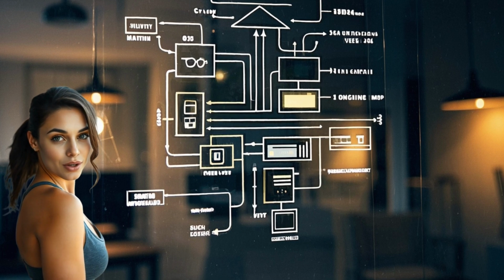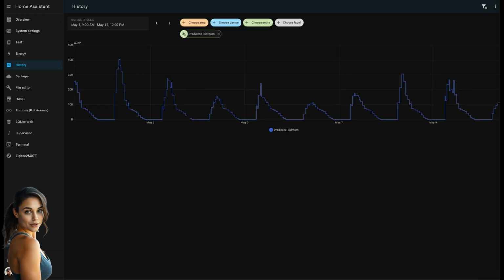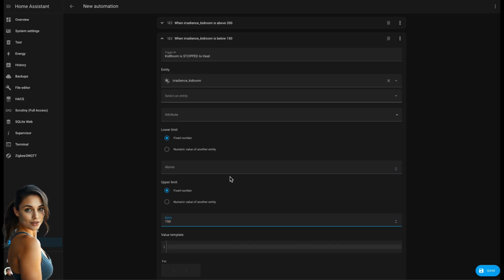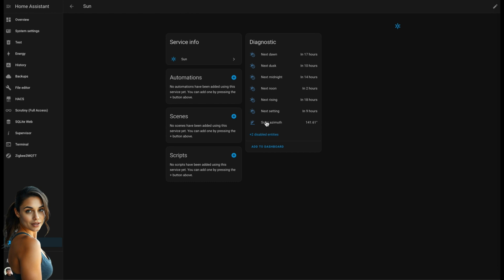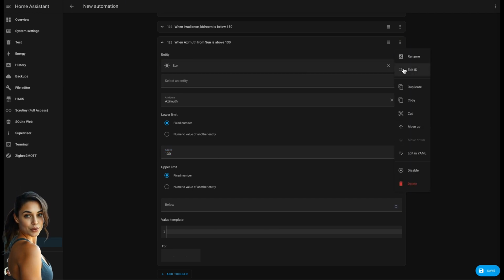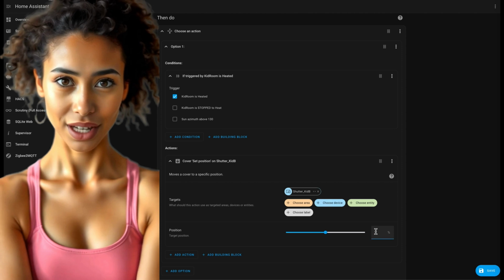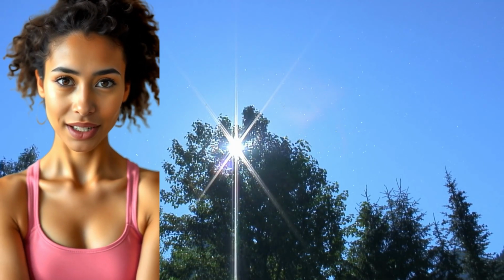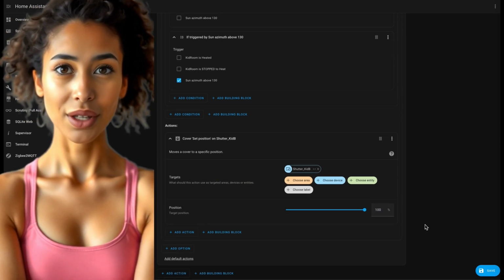Windows’ Blinds Automation Using Solar Irradiance Sensor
Discover how to automate window blinds using a solar irradiance sensor in Home Assistant. This guide covers setup, integration, and optimization for energy-efficient smart homes. Enhance your DIY home automation today!